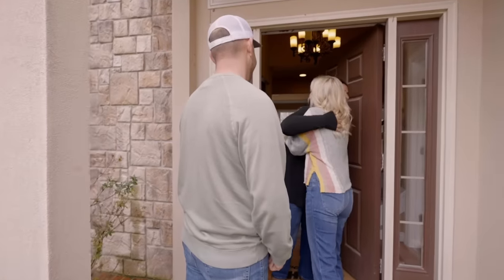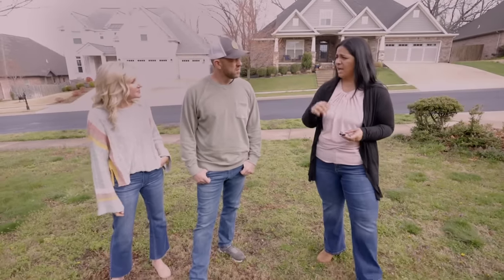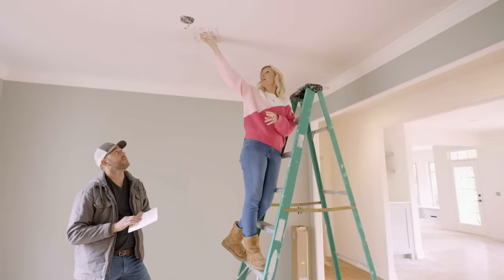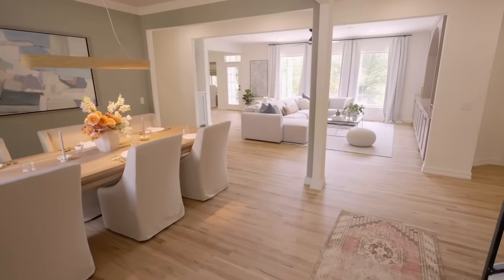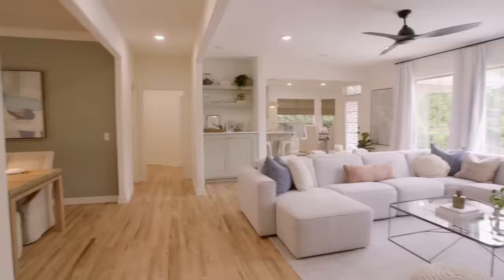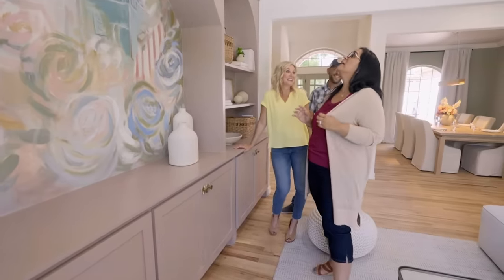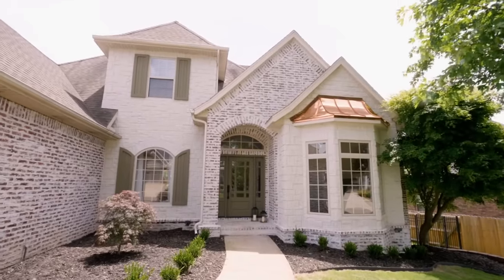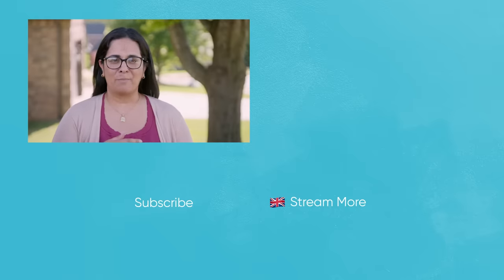Dave and Jenny STUN A Single Mum By Turning Her Home Into Dazzling Showstopper | Fixer To Fabulous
A newly single mother wants to give her early 2000's home a colourful makeover to better represent her family's active lifestyle. Dave and Jenny restore the kitchen and exterior of the house while also making smart design decisions.